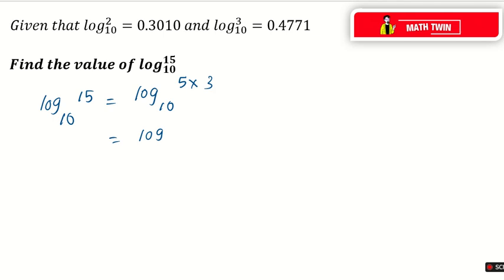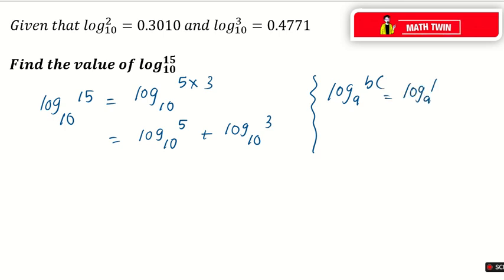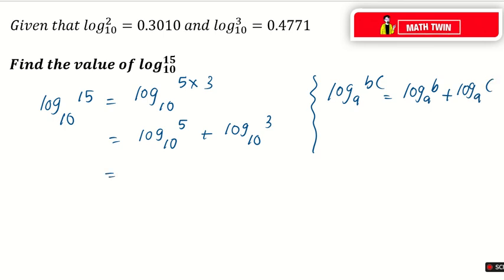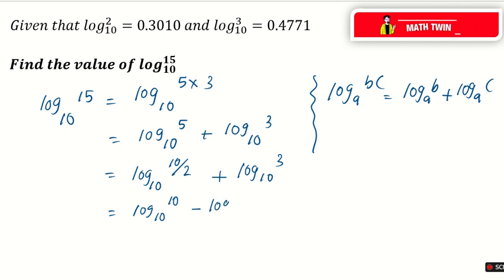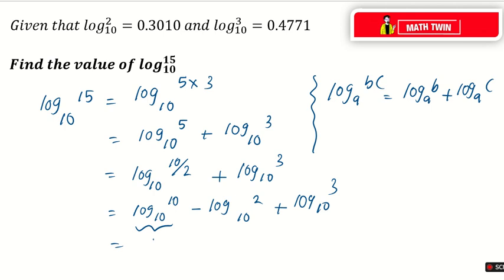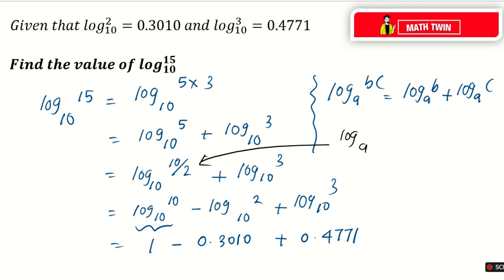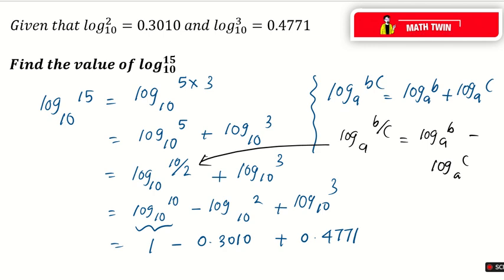Logarithms Q Special 03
📘 Logarithms Question Solved | Step-by-Step Explanation
In this video, we solve an interesting question on logarithms, perfect for students preparing for O/L, A/L, or competitive exams. Learn how to work with log base, mantissa, and use logarithmic identities to simplify and solve problems confidently.

🧠 What you’ll learn:

    How to read and interpret logarithmic expressions

    Using logarithmic laws (product, quotient, power)

    Tricks for simplifying log equations